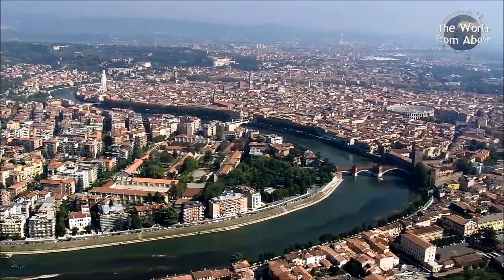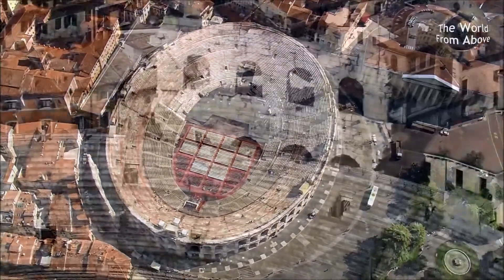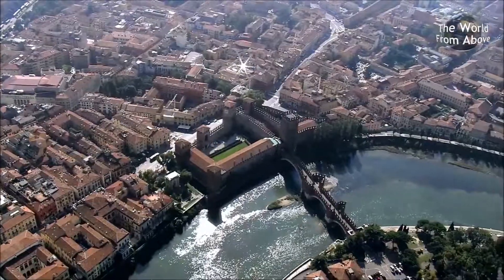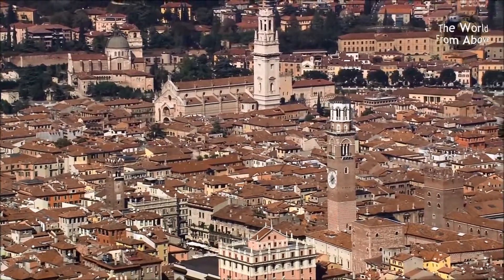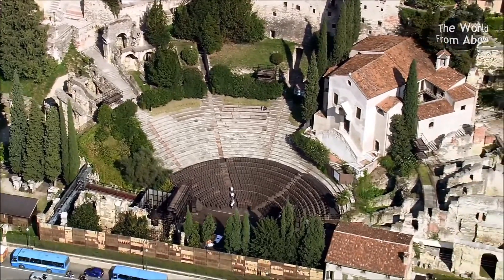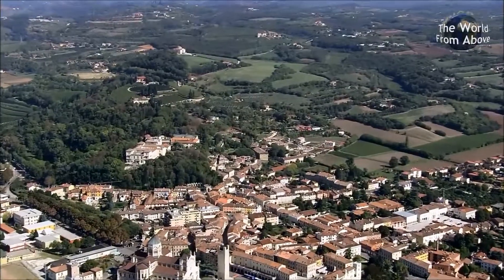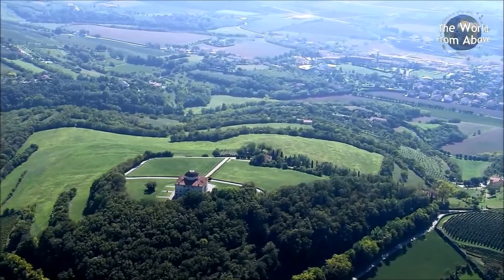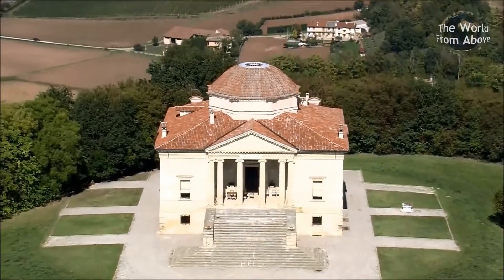Verona - movie by WorldfromaboveHD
Film downloaded from worldfromaboveHD.